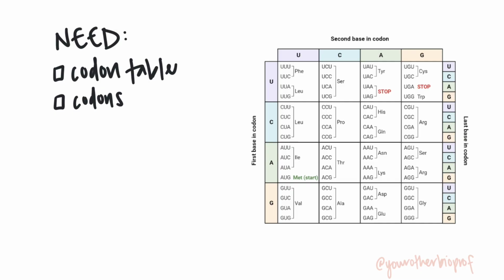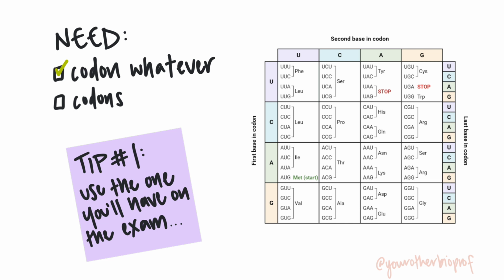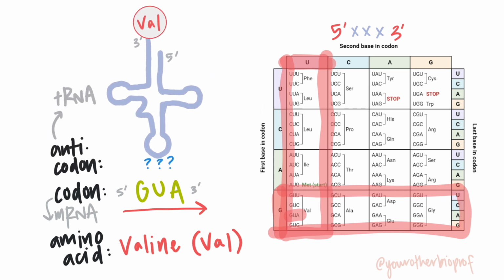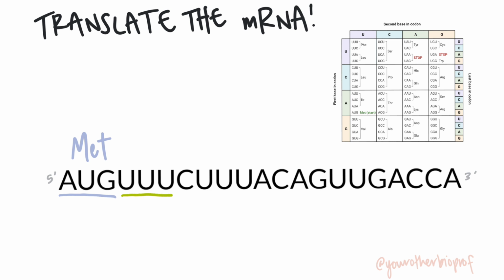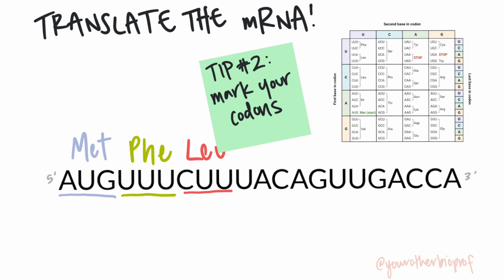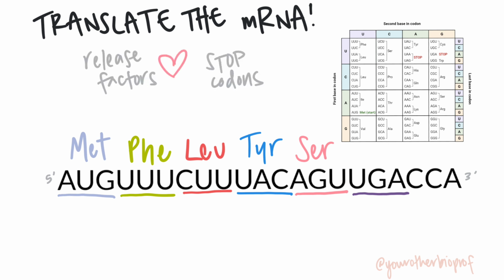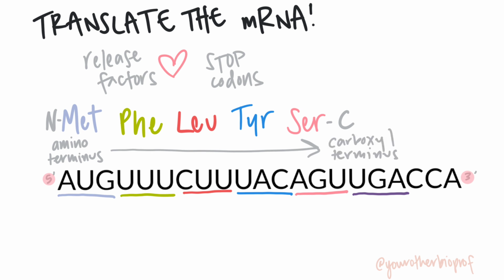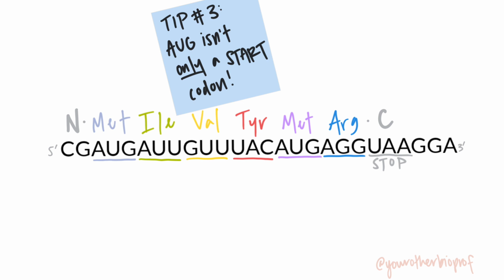Unlock the Code! Practice Using a Codon Table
How do you use a codon table? And how do mRNA codons and tRNA anticodons fit in?

Whether you call it a codon table, codon chart, codon dictionary, or codon WHATEVER, let's get familiar with it!

In this video, we'll practice problems using a codon table - translating mRNAs into a peptide sequence.

00:00 Intro
00:17 Tip 1 - get familiar with your codon table
01:02 Reading the codon table - codons, anticodons, and amino acids
01:30 PRACTICE! What's the anticodon for the codon GUA?
02:09 PRACTICE! Translate the mRNA!
03:13 Tip 2 - mark your codons
04:45 PRACTICE! Translate another mRNA sequence!
05:16 Tip 3 - AUG isn't just a start codon, it's also a later codon
05:39 Recap (and all of the tips!)